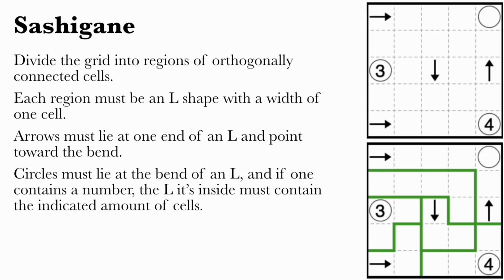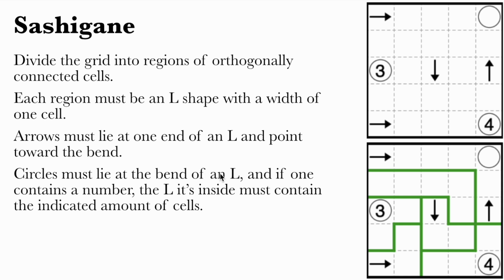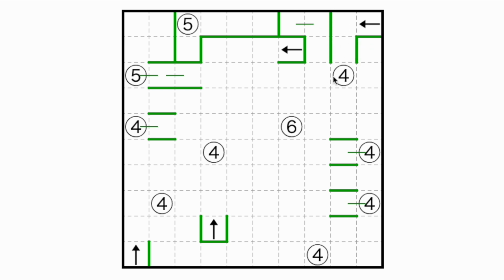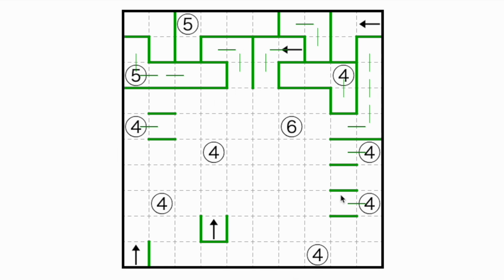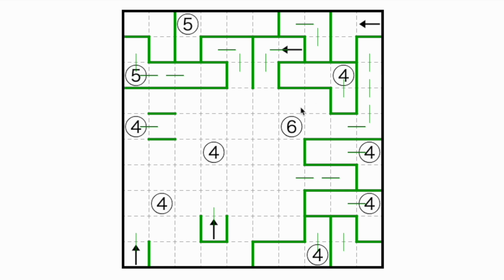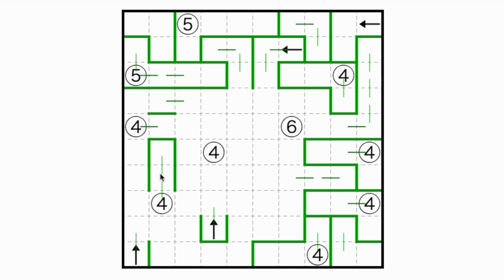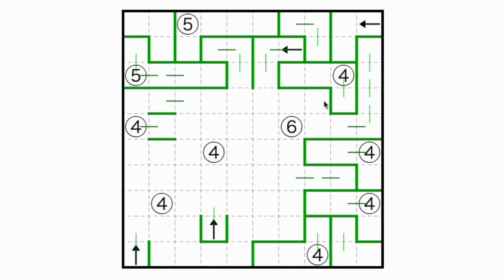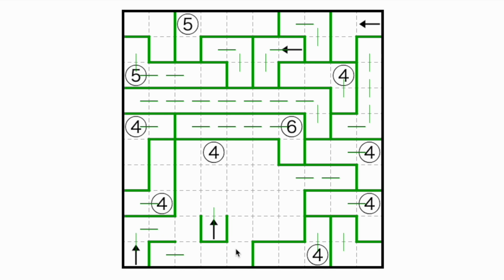Let's Solve a BONUS Sashigane Puzzle! Pathologic 1-36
In each episode of Pathologic, we go through the rules of a logic puzzle genre and solve it together! Today's puzzle is a harder-than-usual Sashigane, set by Freddie Hand.

00:00 Introduction
00:43 Rules
02:34 Time to Solve a Puzzle!

Sashigane Rules:
Divide the grid into regions of orthogonally connected cells.
Each region must be an L shape with a width of one cell.
Arrows must lie at one end of an L and point toward the bend.
Circles must lie at the bend of an L, and if one contains a number, the L it’s inside must contain the indicated amount of cells.